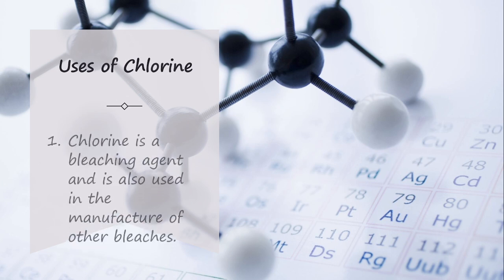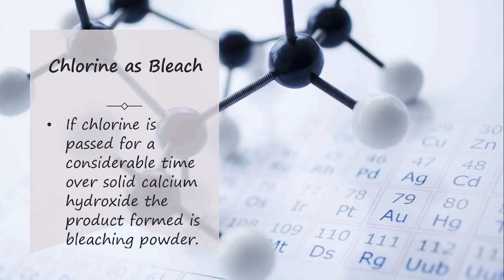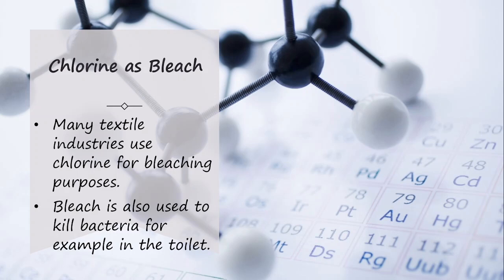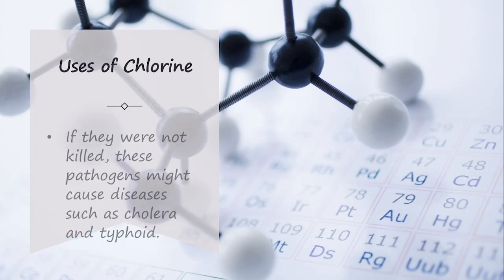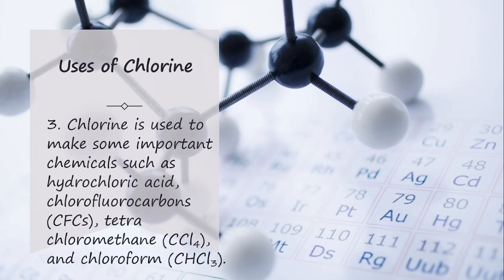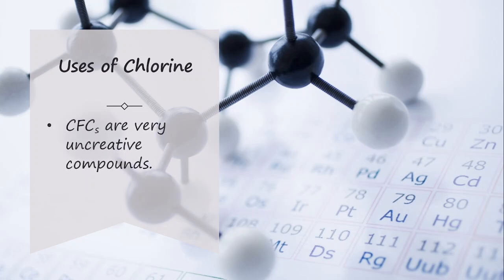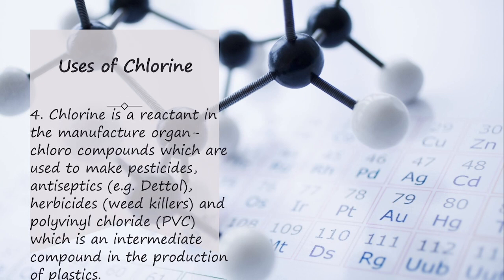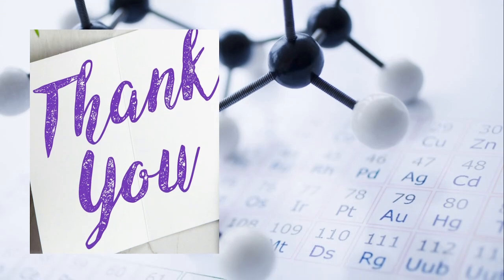Uses Of Chlorine | Non Metals With Their Compounds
Let's see some of the common uses of chlorine in our daily life.